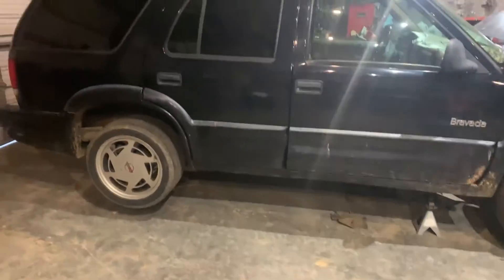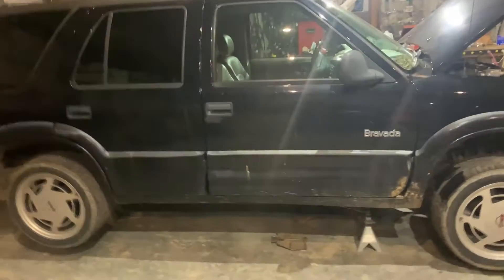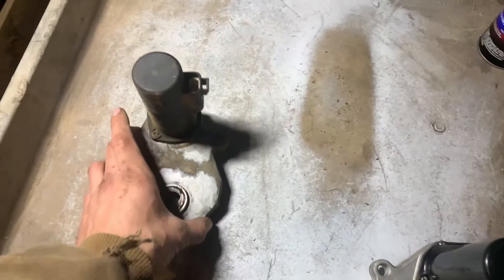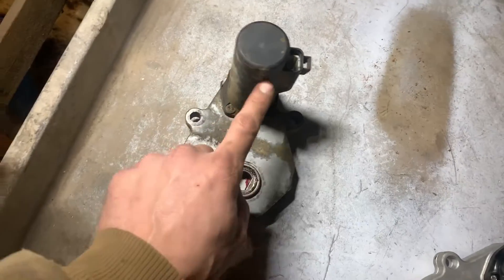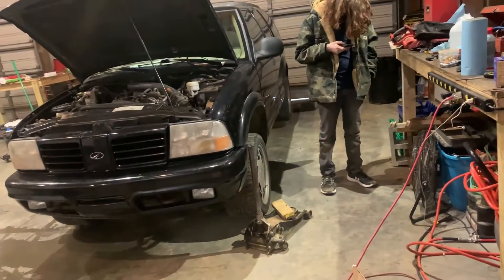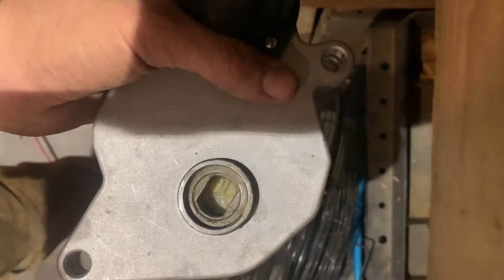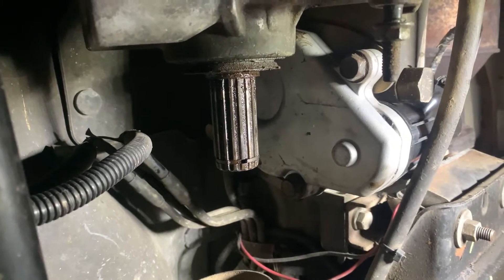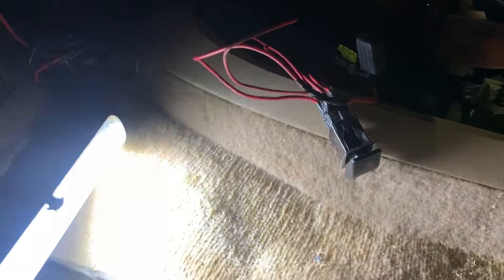We bypassed AWD SmartTrak system! //Bravada Episode 13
Quick run down of the SmartTrak AWD on this 1998 Bravada, it’s different on older models

First off this Bravada is on the same chassis as a 4x4 Blazer. It’s difference is the AWD transfer case and live front axle(no actuator) and no controls to tell it to go into AWD where as the Blazer/Jimmy models had a push button activated 4x4

This SmartTrak system is not ALL-TIME ALL WHEEL DRIVE, it is in 2 wheel drive until the SmartTrak kicks in.

How does the system activate? The vehicle is constantly reading the front wheel speed and rear wheel speed.
Front wheels speed reads via the ABS/speed sensors that are mount on the front wheel hubs.
Rear wheel speed is read via the transmission/transfercase speed sensor.
When the computer senses the rear wheels turning faster than the front wheels (losing traction) it sends a signal to the transfer case actuator. When this happens the front driveshaft it’s activated, sending power to the front wheels temporarily.

And that’s my problem with the system, no control of its activation and it’s only temporary when it does activate

The transfercase is NP136 and from what I understand was available in AstroVan as well.
It has 2 modes 2WD and AWD, unlike the Blazer/Jimmy that has 4 modes 2WD Hi, Neutral, 4x4 Hi and 4x4 Lo
The actuator only two wires going to it so what I did was take a 3 way toggle switch and wired it up for 2WD / no power to wires / AWD
I simply switched the polarity to make the actuator go the other way

To be clear we’ve only bench tested this so far but hopefully we can verify that it works good

1998 Oldsmobile Bravada 244,000 miles
4.3 Vortec, NP136, 4L60e, G80 7.5
Mod List

We have a ton of used parts for sale!

We have added new custom parts and historical S-Series documentation to our site!

Become an Official S10LIFE member by buying a membership plaque off our

Get your set of Endurapin door pins, the best door pins on the market for S-Series!